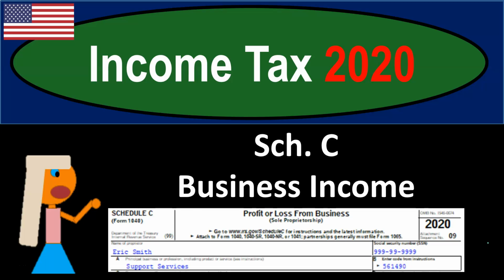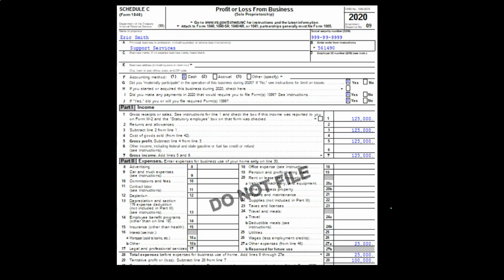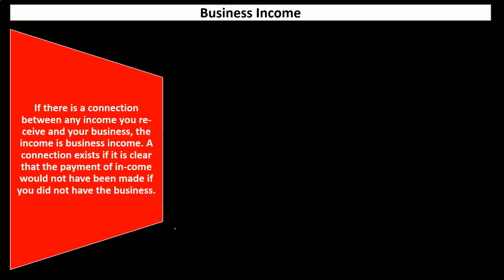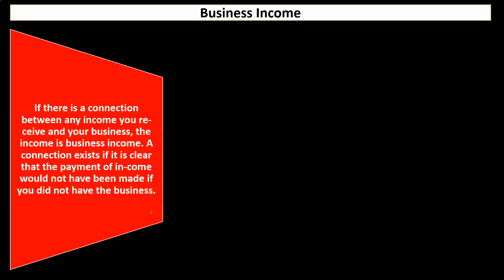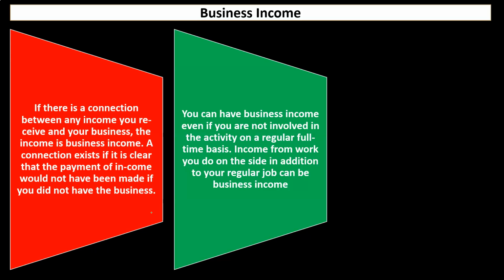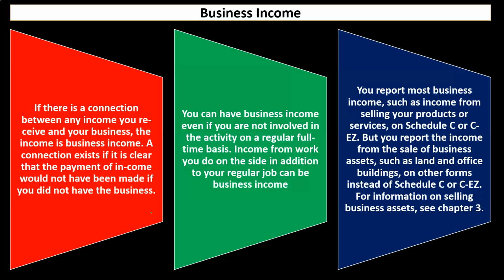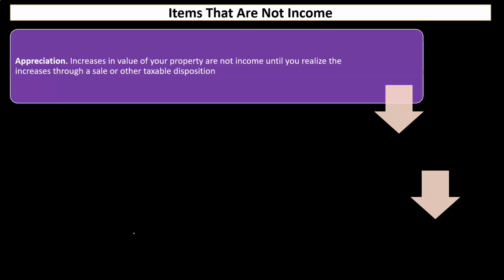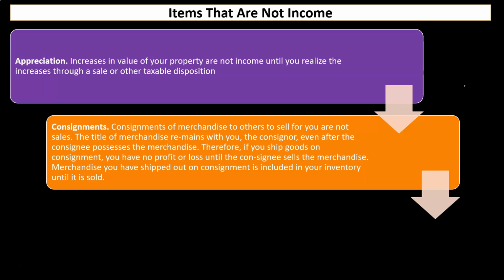Sch. C Business Income 627 Income Tax 2020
Sch. C Business Income